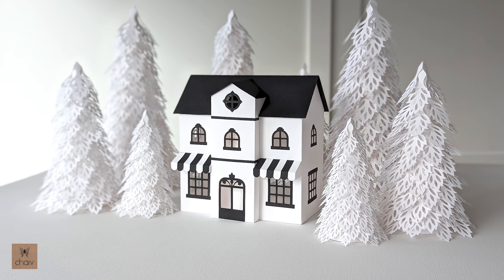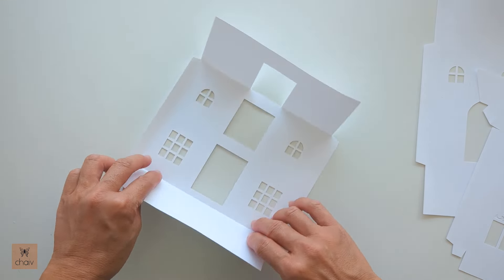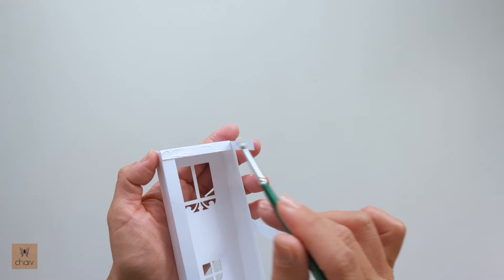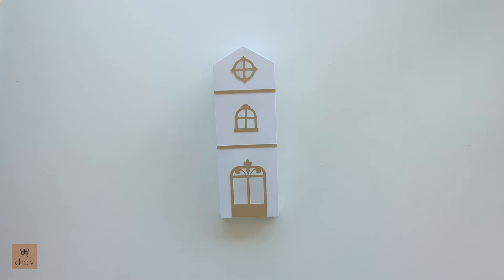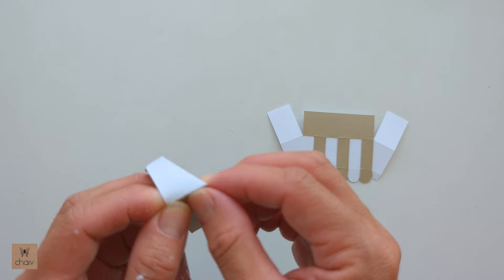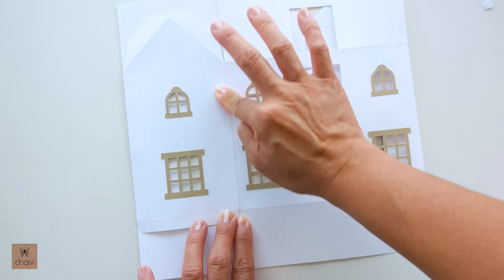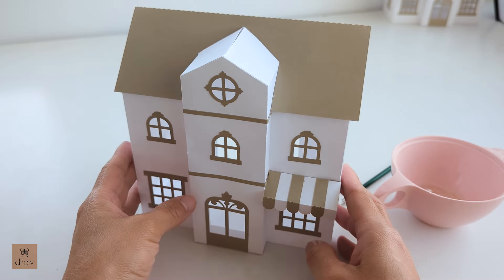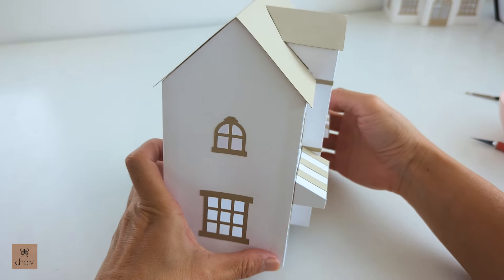Christmas Village Shops DIY: Bakery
How to assemble my Christmas Village Bakery.

Cricut Design Space: Uploading SVG Files With Score Lines and Dashed Cut Lines:

MATERIALS (Includes affilliate links):
Tacky Glue
Double-Sided Tape
Small Paint Brushes

Paper used in this project:
60lb or 65lb Cardstock

All design files can also be purchased from my Etsy shop: